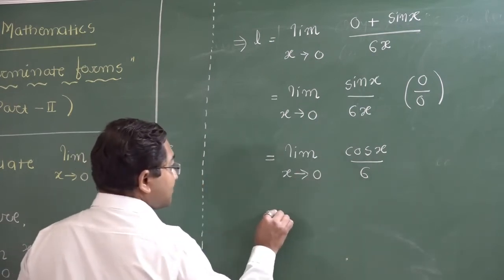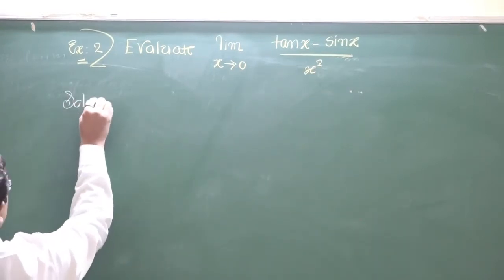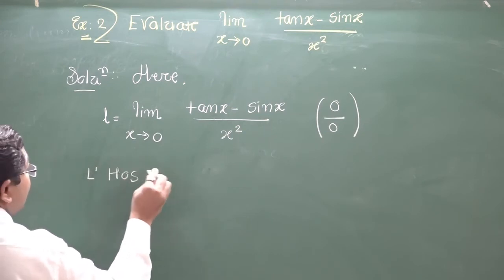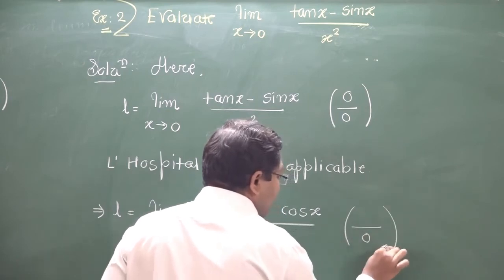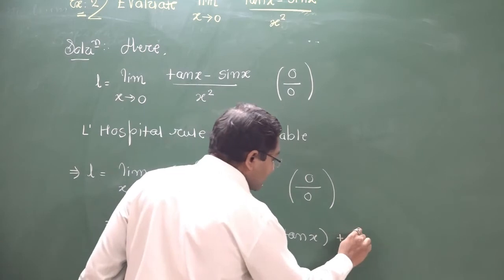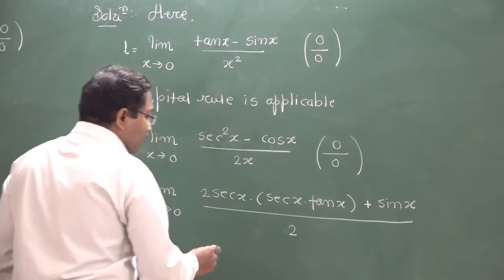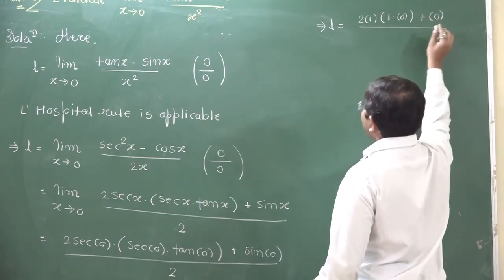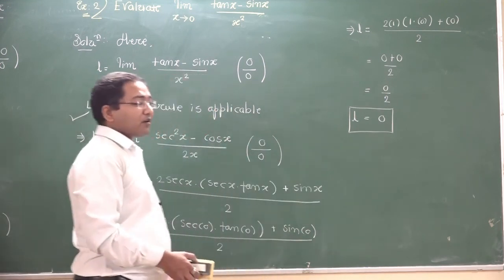Explore Engineering Bridge Course - Mathematics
Let's explore Mathematics concepts with our expert faculties.